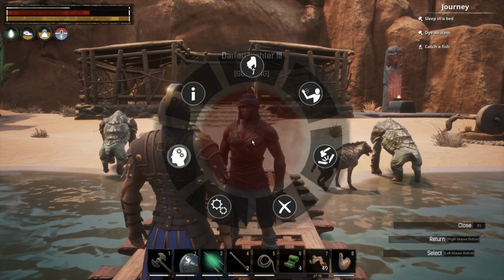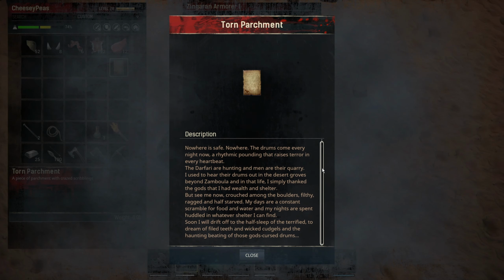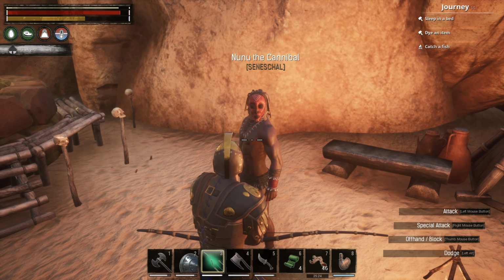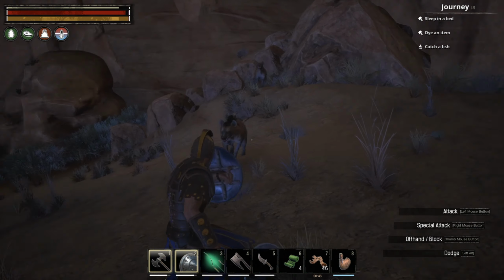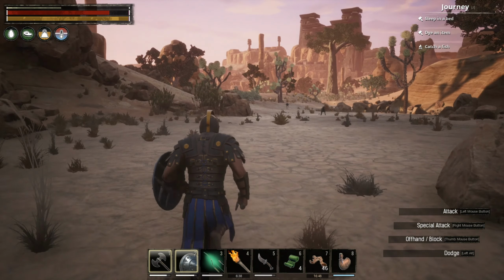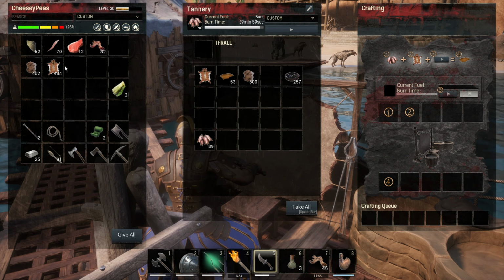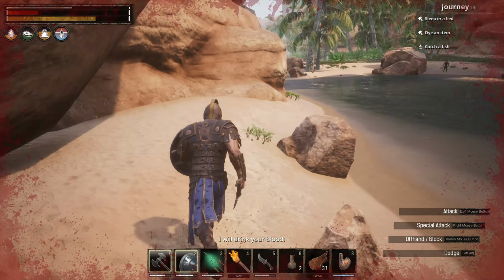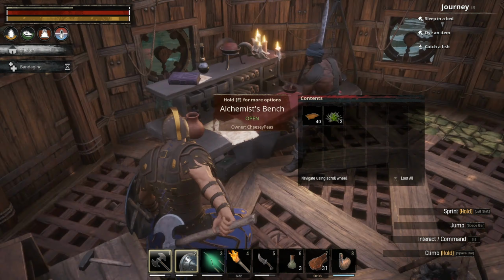Conan Exiles Solo Play Ep 9